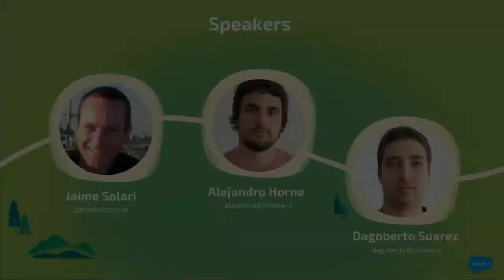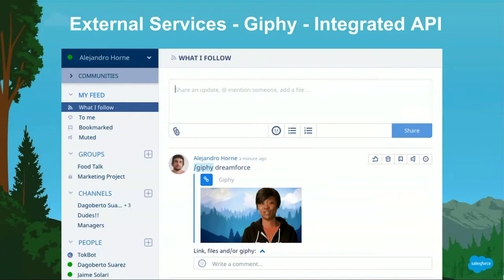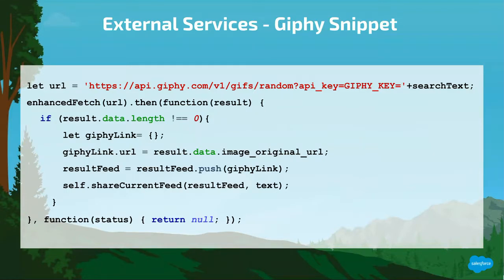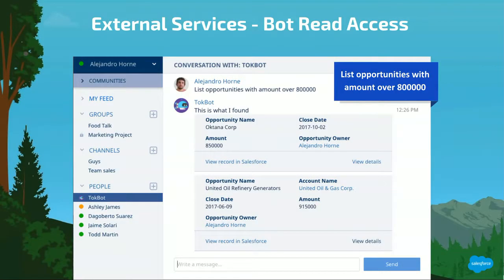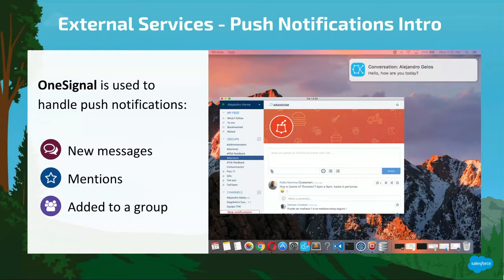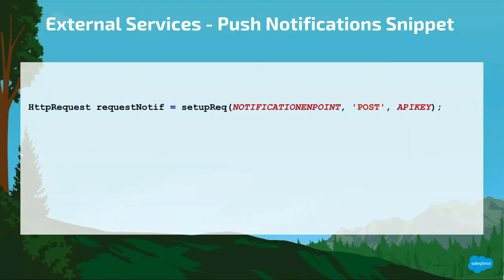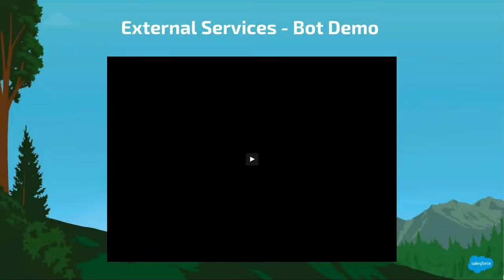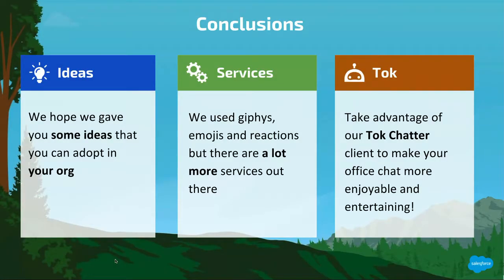Integrating External Services With Chatter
Join us and learn how to make communication more enjoyable and entertaining among users. Our goal will be to integrate GIPHY, Embedly, Emojis, and reactions services with Salesforce Chatter to make the overall experience more user-friendly.